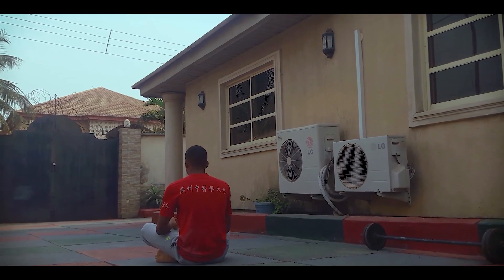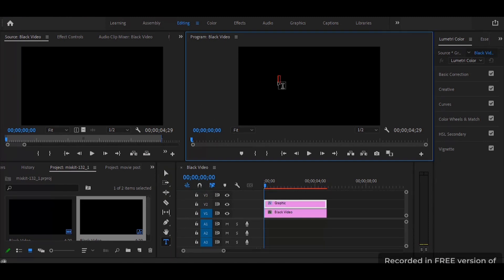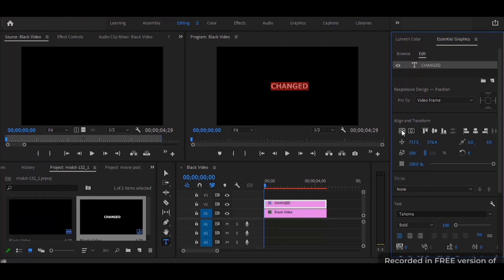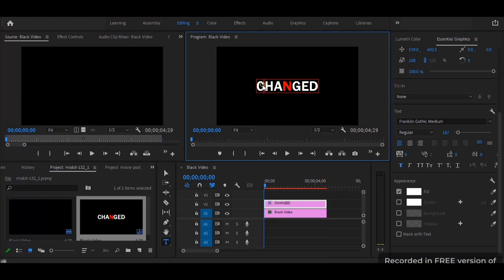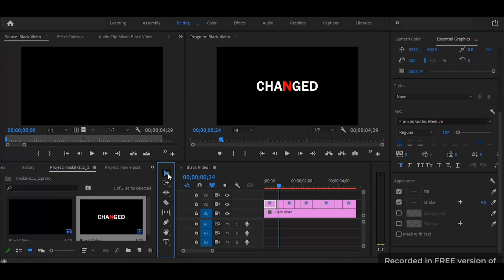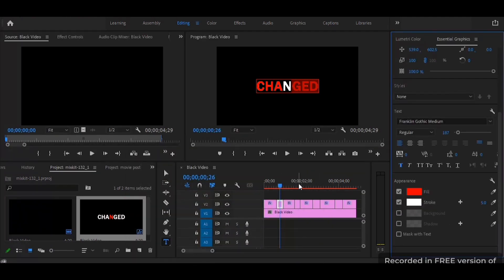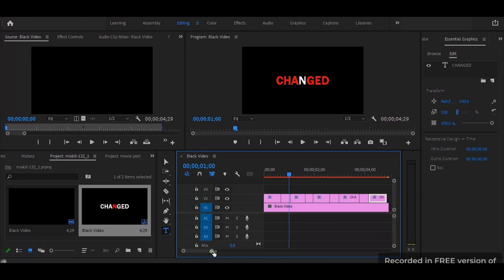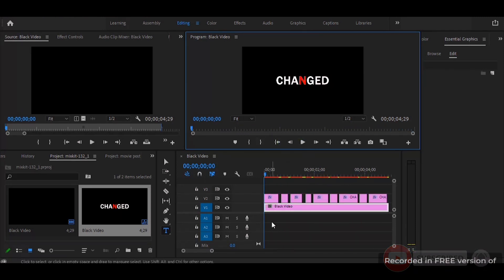Make Your Video Titles Outstanding In 5 Munites | Premiere Pro Tutorial | 2023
Learn How to make Flickering Texts and make your videos outstanding.

Tell me What tutorial videos would you want next?